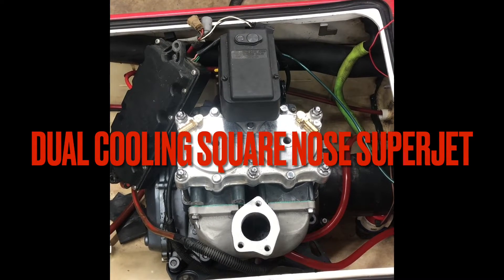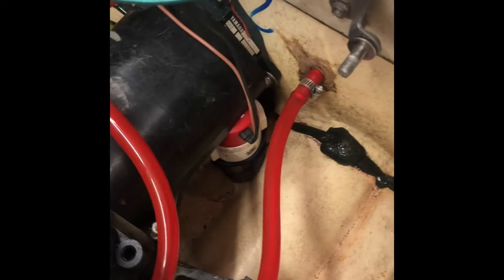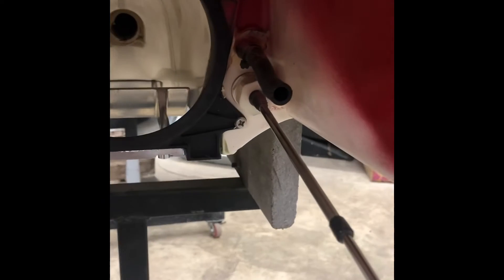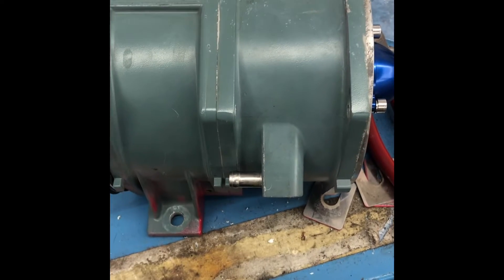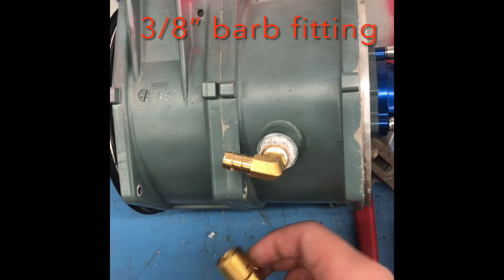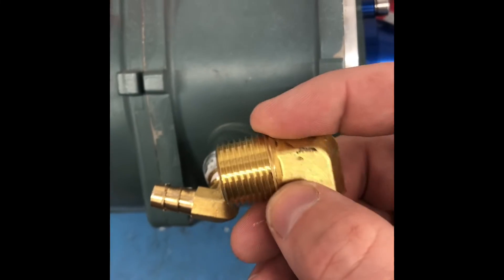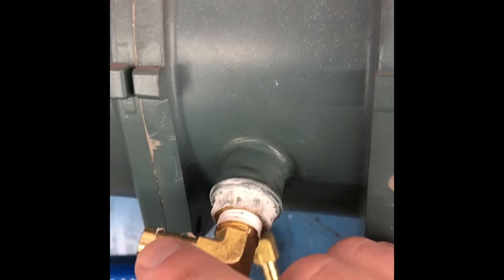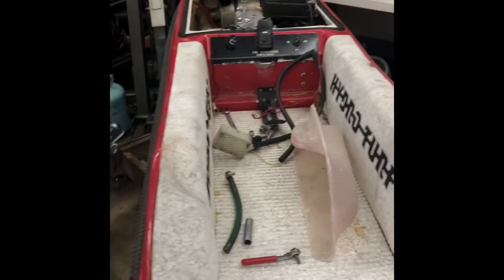How to Dual cooling upgrade for squarenose superjet W/bilge delete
How to convert your bilge siphon system to a second cooling supply line for a square nose superjet